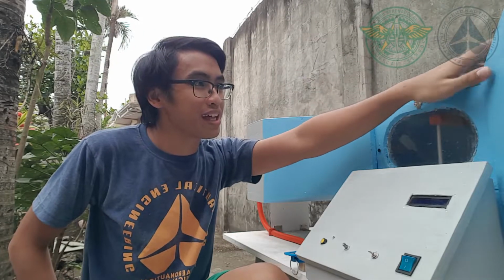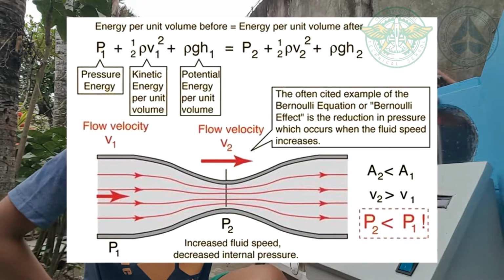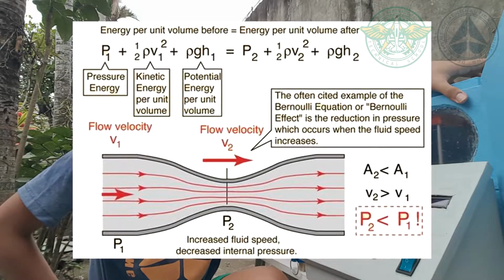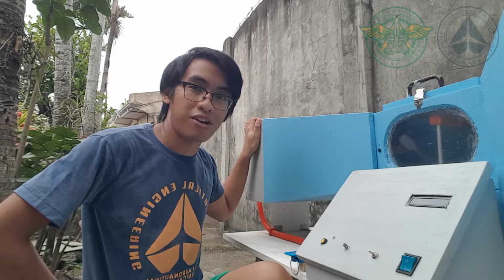Low Subsonic Open Circuit Wind Tunnel - A Demonstration Video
A Capstone Project in AERO 311 (Aeronautical Laboratory 1)

Here, I gave a virtual tour on my subsonic wind tunnel created for the fulfillment of the requirements for AERO 311 (Aeronautical Laboratory 1). The most important and vital details about my wind tunnel are scrutinized and explained in a way that a normal man without ample knowledge of Aerodynamics would understand this demonstration video quite well. Some basic qualitative tests on the aerodynamics of common objects are conducted so as to display the prime purpose of the wind tunnel.

Thank you for all the people that supported me in the creation of this project, especially to my family, my professors, and my beloved friends and colleagues. Despite all the hardships that I encountered while constructing the wind tunnel, I am very glad that I am able to finish this project in time.

With that said, I hope y'all would enjoy and learn something about basic aerodynamics and the working principles of a wind tunnel from this video. :)